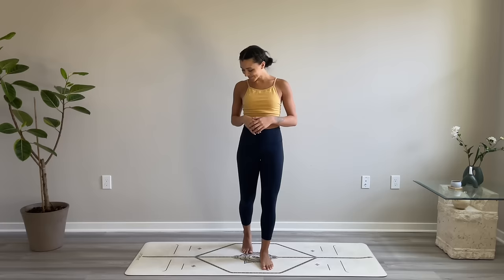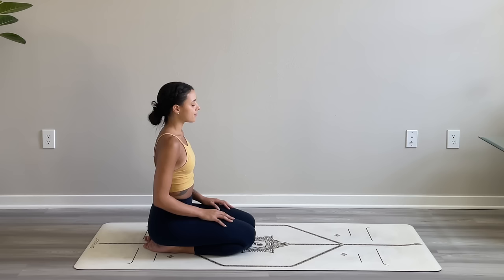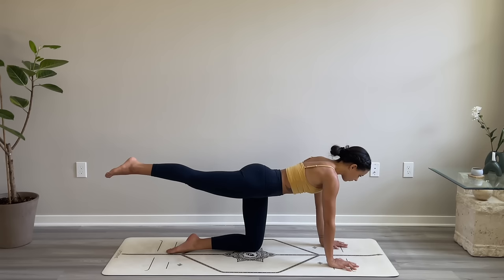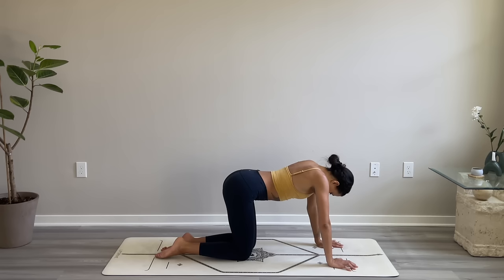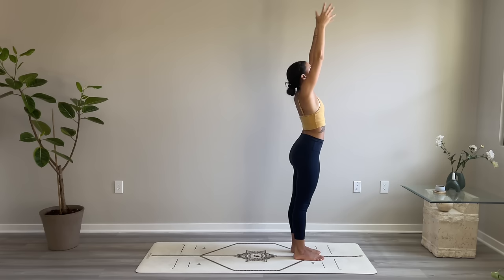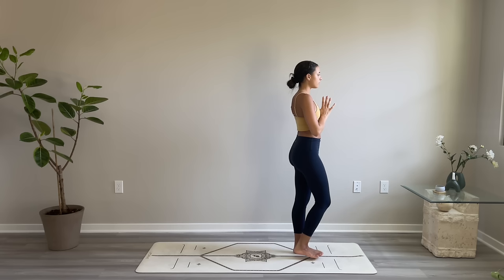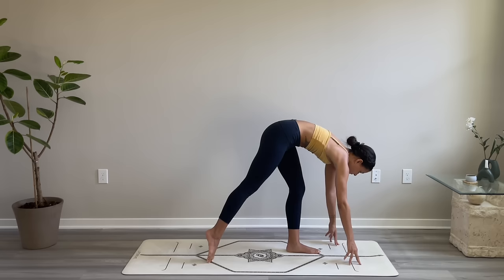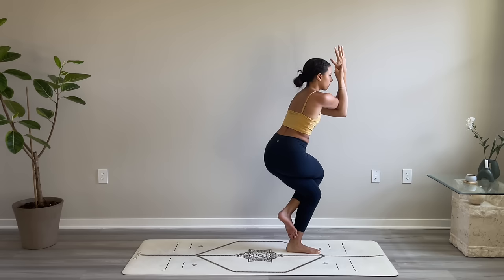Day 4 - Morning Balance | RISE & SHINE YOGA CHALLENGE ☀️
Welcome to Day 4 of the Rise & Shine Yoga Challenge! ☀️

Cultivate balance and stability with this full body dynamic flow + guided meditation.

The practice begins seated with a moment to check in. The warm up includes seated cat/cows and a tabletop balance flow to open the chest, shoulders, spine and engage the core.
Challenge yourself in chair pose with heel lifts and forward folds. The main sequence includes balancing warrior III, high lunge, high lunge twist, reverse high lunge, warrior II, triangle, reverse triangle, pyramid, eagle and tree pose.
The class ends with a 7 minute guided meditation focused on gratitude and awareness of the body and the breath.

Jess

** Access the full 15-day Rise & Shine Challenge on the Jess Yoga app where you can watch all classes ad-free, and stream on your tablet, mobile device, TV or computer. You can also keep track of your progress and stay engaged with the community. 🤗

LINKS

📲🧘🏽‍♀️ MOBILE APP
Gain access to the 7-day FLEXIBILITY course + 10-day TONE course + more exclusive classes on the Jess Yoga App! Available worldwide on iOS & Android.

❤️ FAVORITES
Yoga Mat: